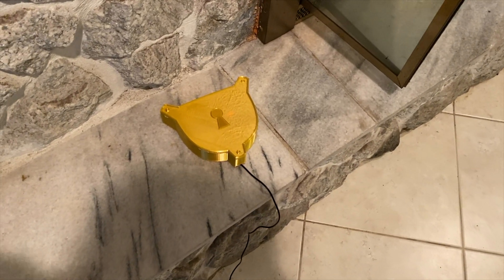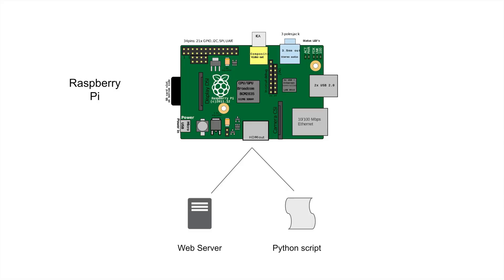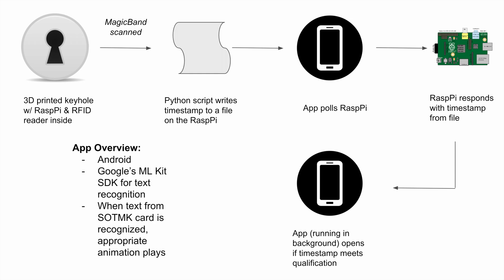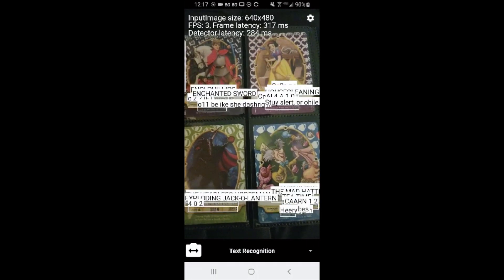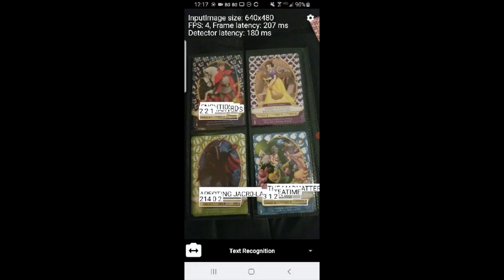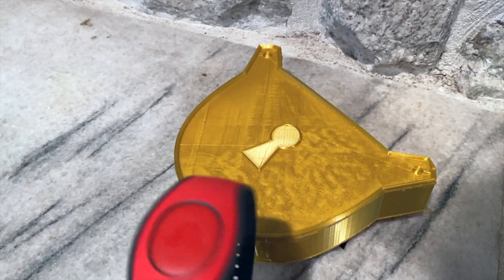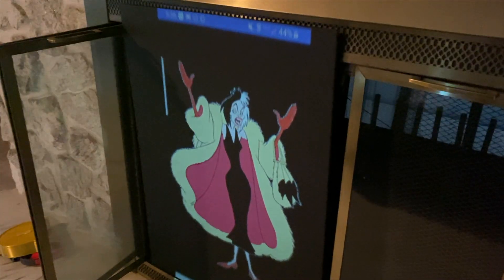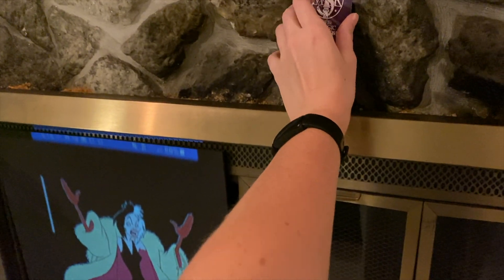I Made My Own Sorcerers of the Magic Kingdom Interactive Game! | Disney at Home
In this vlog, I recreate the Sorcerers of the Magic Kingdom interactive card game from the Magic Kingdom in Disney World. Sorcerers of the Magic Kingdom was discontinued in January 2021 and I wanted a use for my Sorcerers of the Magic Kingdom cards at home.

I connected an RFID reader to a RaspberryPi and tucked those under a 3D printed keyhole, which is what you scanned your MagicBand on to start playing the game in the Magic Kingdom. The RaspberryPi has a web server and a Python script running on it.

The Sorcerers of the Magic Kingdom game I made is an Android app. It uses Google’s ML Kit text recognition to recognize text on the Sorcerers of the Magic Kingdom cards. A relevant animation will play, depending on which text the app recognizes.

Parts List:
RC522 RFID Reader Module
MagicBand
Sorcerers of the Magic Kingdom cards
Android device
Projector
Project board
Female to Female Jumper Wires
Raspberry Pi 3 Model B
Gold filament